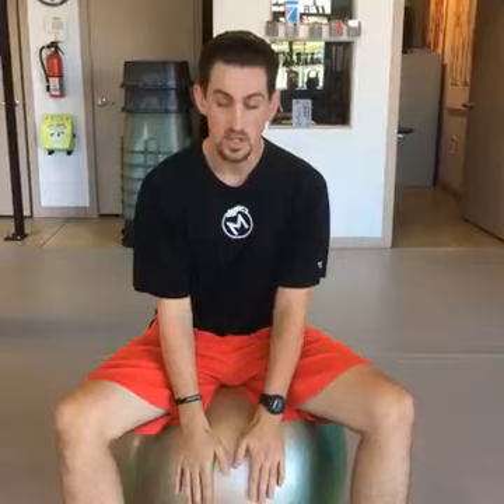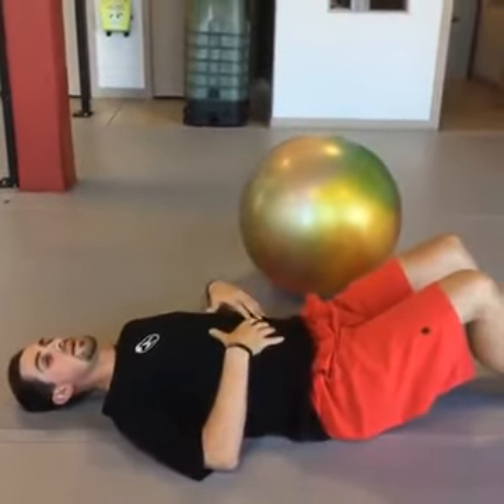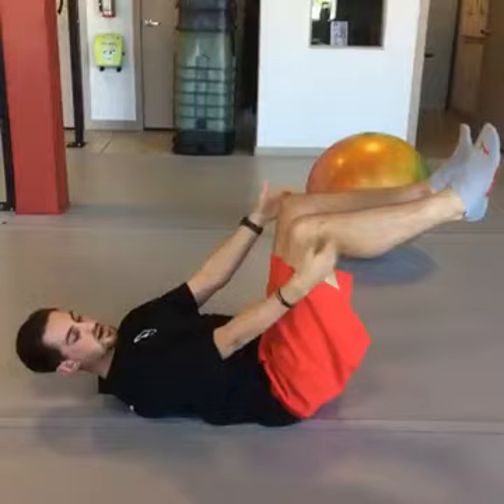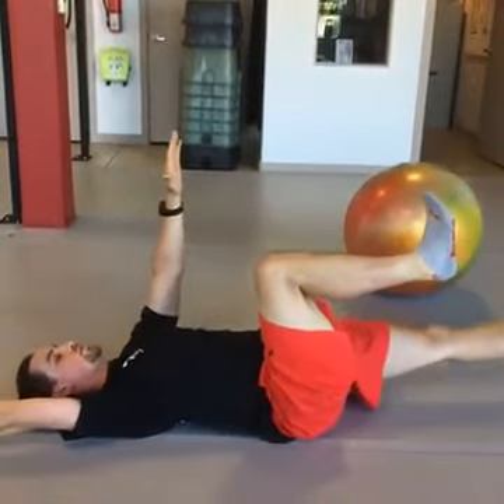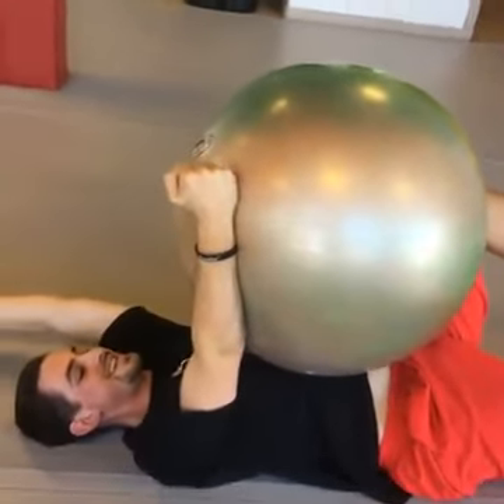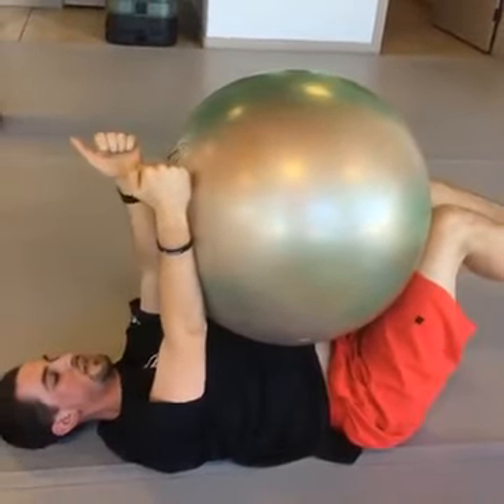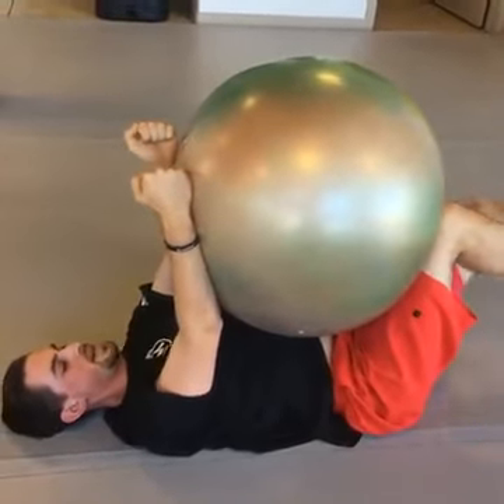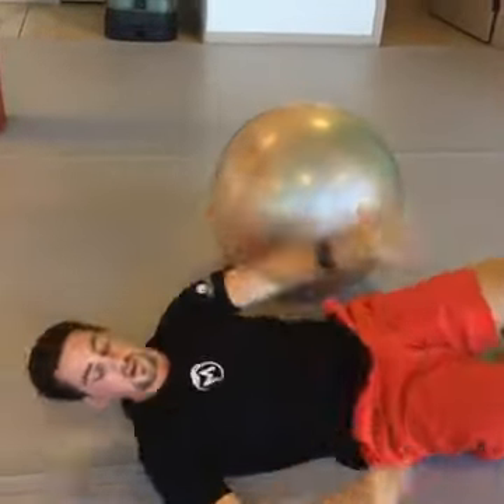Random Performance Tips #15: Advanced Deadbug-Build a Better Back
RPT Facebook Series converted to Youtube